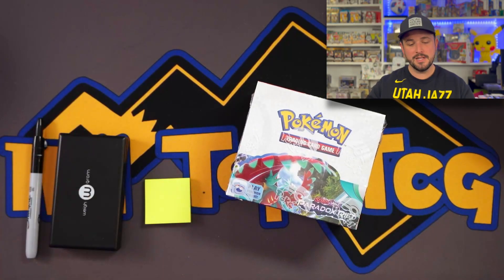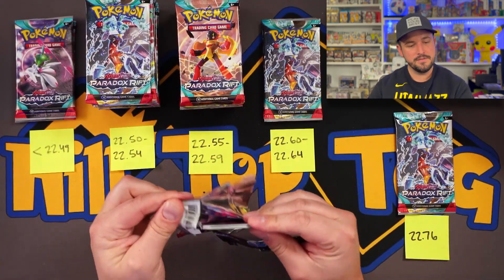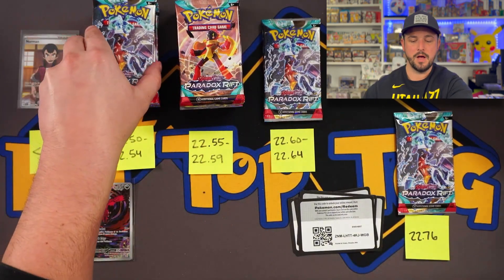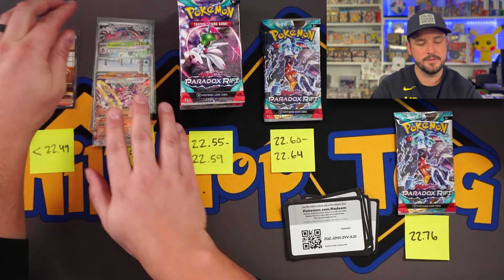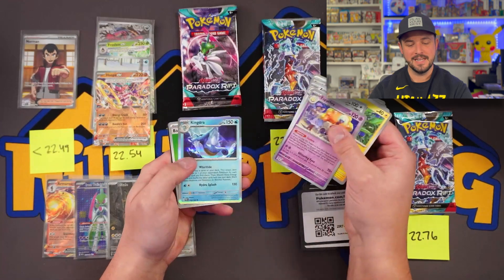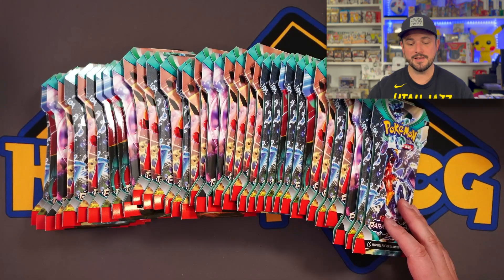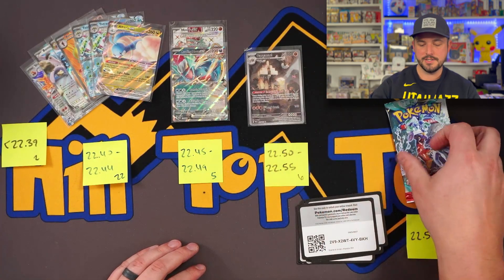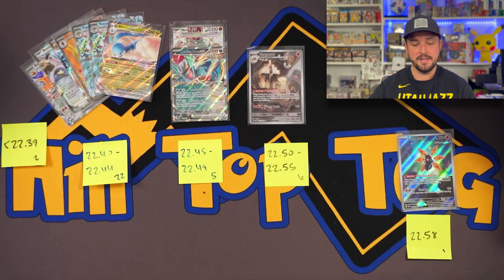CONFIRMED... Paradox Rift Can Be Weighed...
Let's sit down to see if Paradox Rift booster packs can be weighed... the title basically gives it away but tune in to see the end result... it's very socking!!

Whatnot!